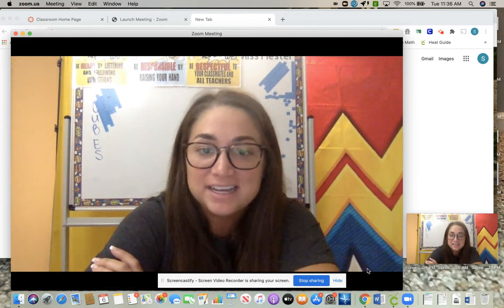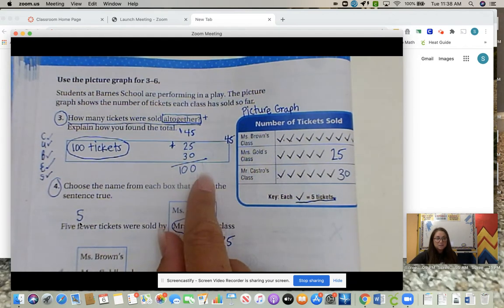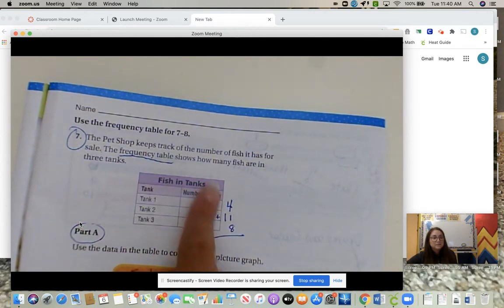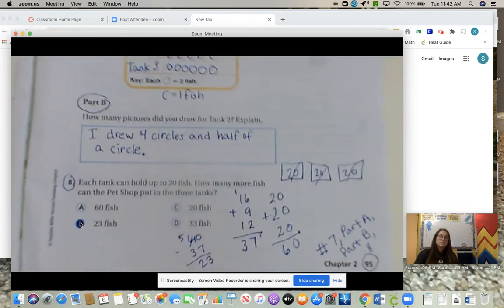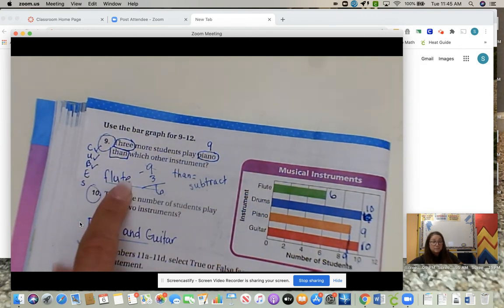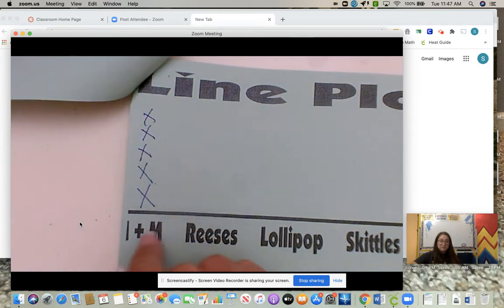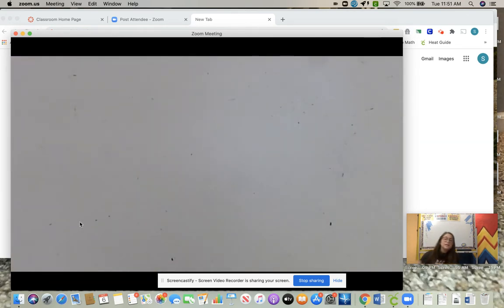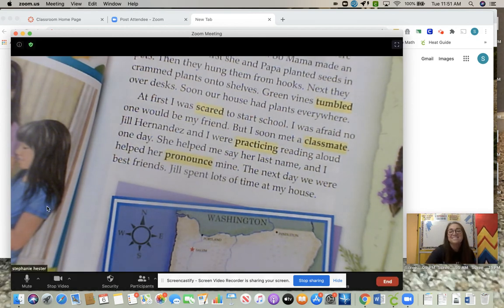Tuesday Oct 6 Overview Video